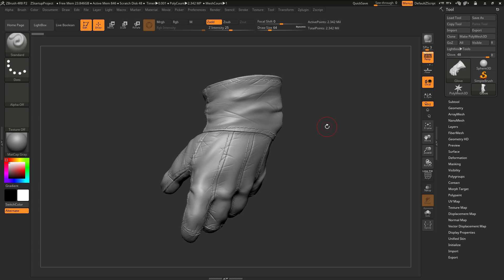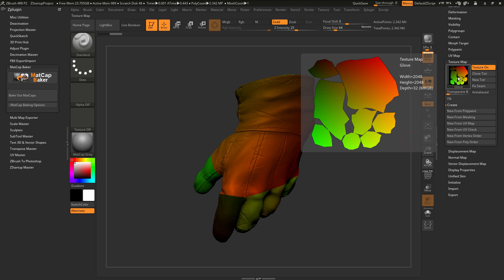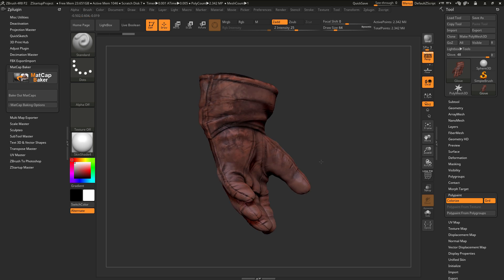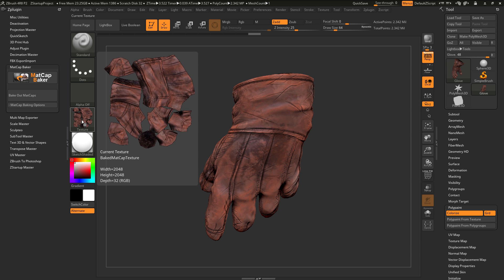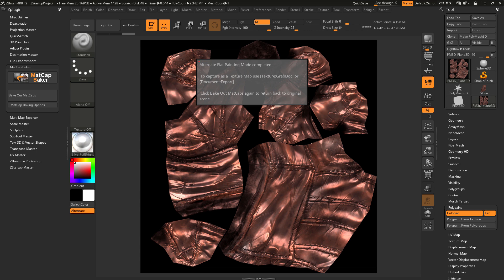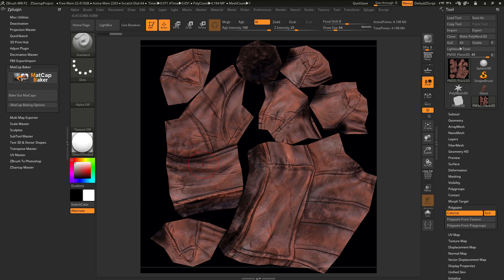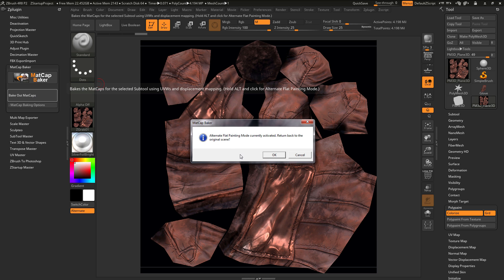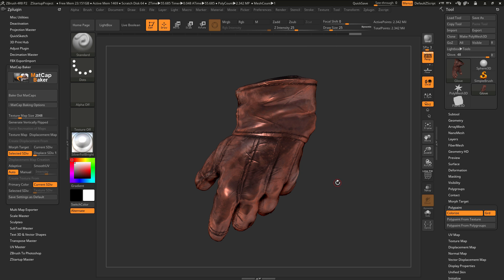MatCap Baker - Pixologic's ZBrush Plugin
Matcap Baker allows for Materials inside of ZBrush to be baked to a Texture Map using a Subtool that has UV Coordinates and Subdivisions. Simply select a Subtool that contains the above, select a Material, and then Click ‘Bake Out MatCaps.’  The Subtool will be processed using Displacement Mapping capturing the sculptural details of the Subtool and the Material coloring to a 2D Texture Map.

This plugin requires Pixologic's ZBrush. This plugin has had limited testing and could contain potential bugs; please save your work before using.